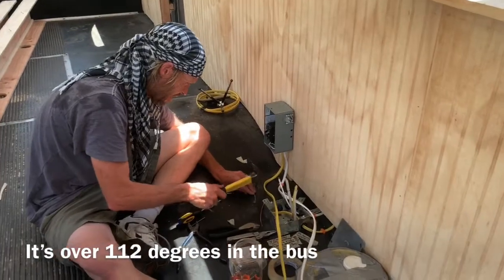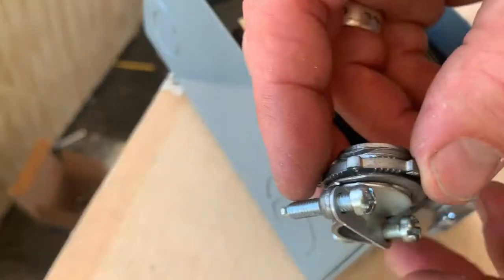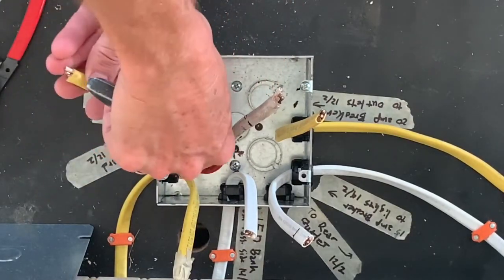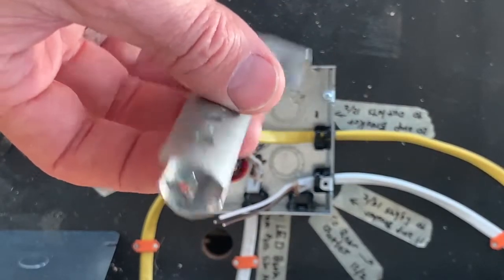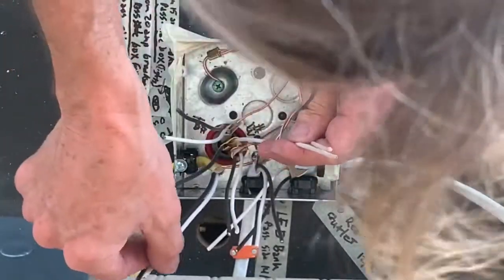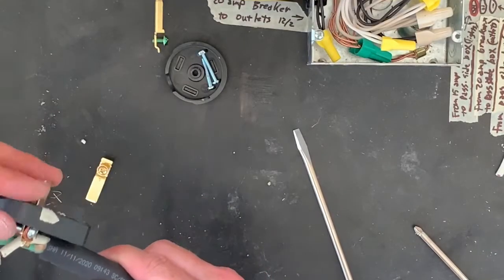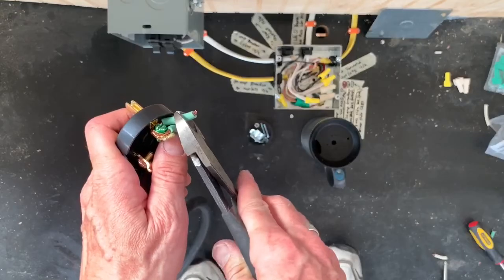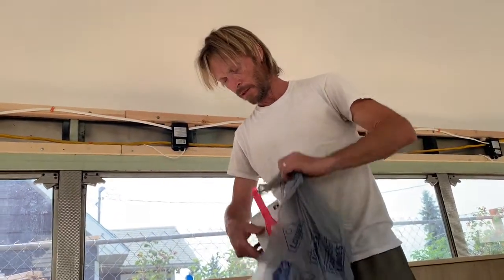Building the Breaker Box and Final Connections | 1989 Crown Supercoach Skoolie Conversion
Yep. :-) We are the Kingdom Family and we just bought a 1989 Crown Supercoach to convert into a skoolie. We call it our Second Exodus Bus. We are going to become mobile and escape the city to serve ladies in our ministry by bringing them and their families in-person encouragement and joy during this trying time in Earth's history. As we go we will find adventure in nature along the way. We are total newbies at this conversion thing, have no money to do this and we both have full-time ministry jobs––but we are super good at embracing new adventures and trusting YHVH Elohim to provide.